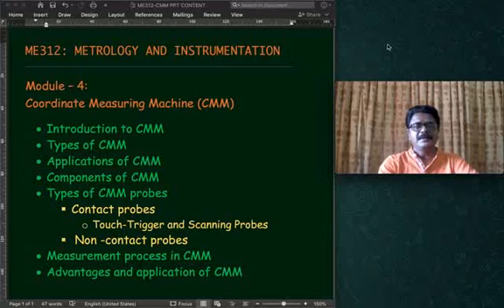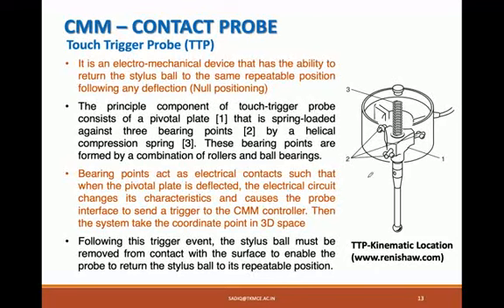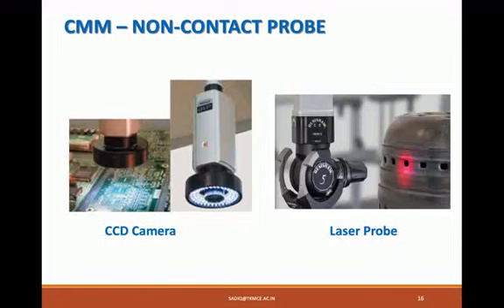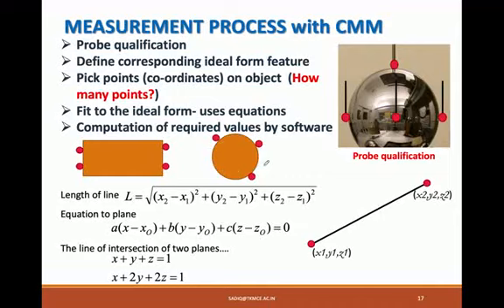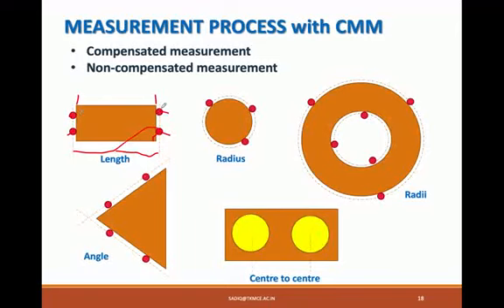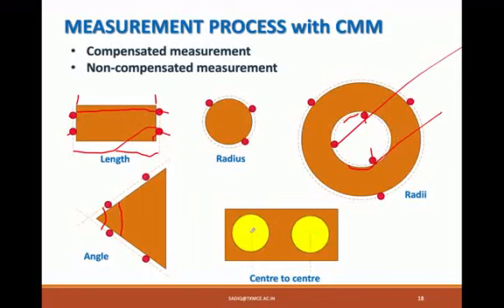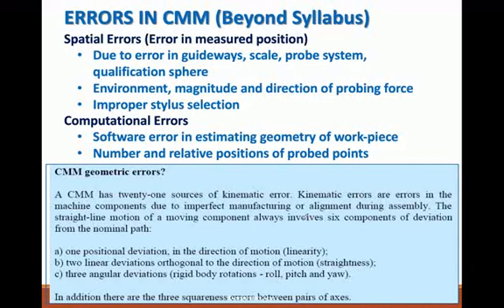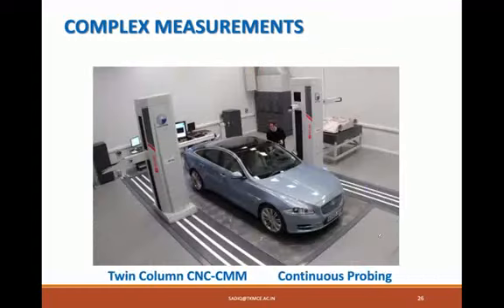ME312 Metrology CMM Part 2 of 2